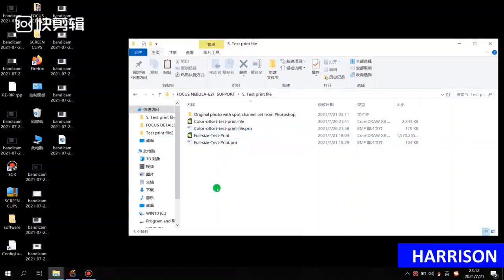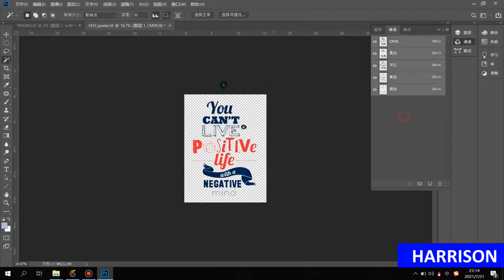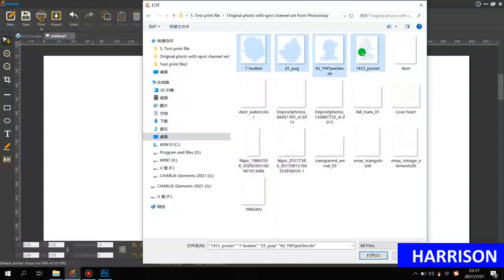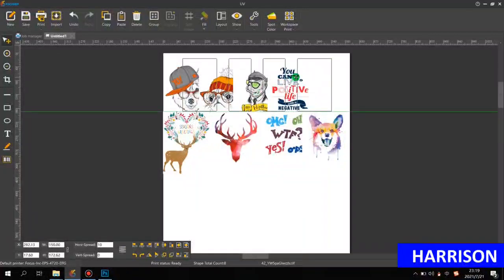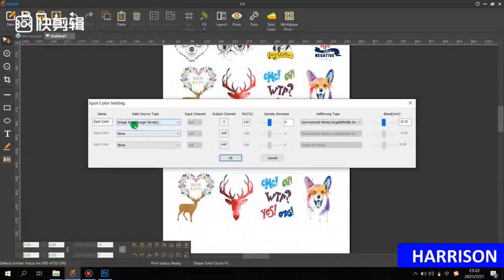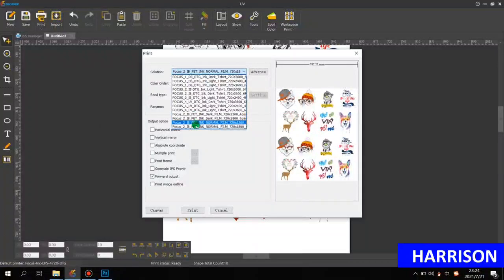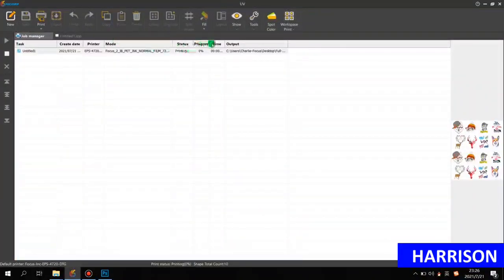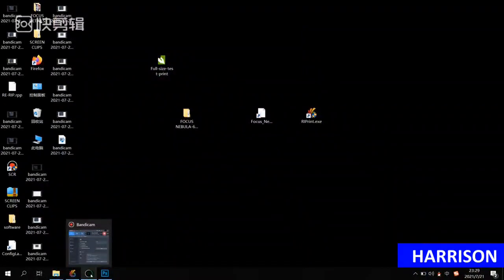RIP a file for print for DTF printer